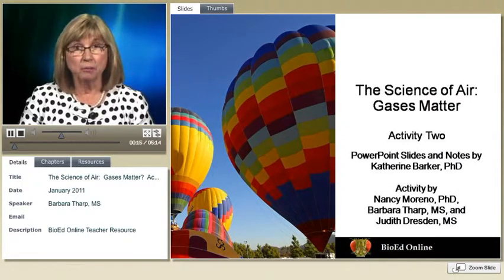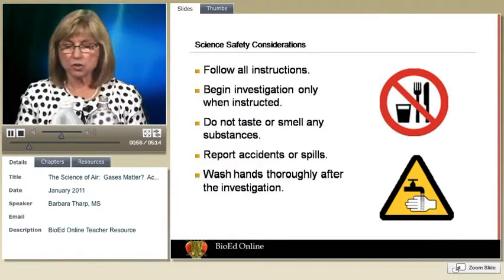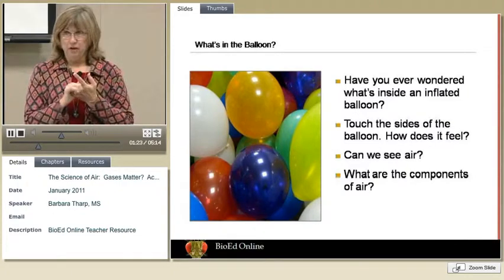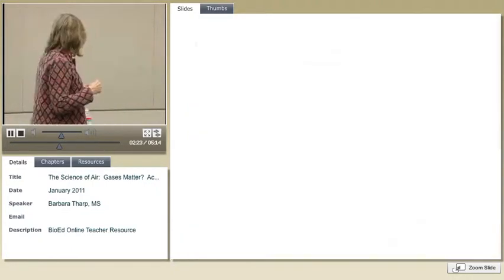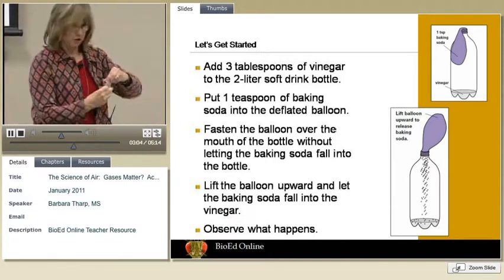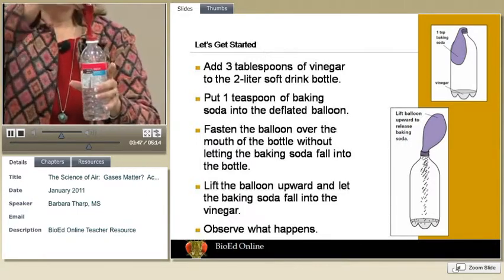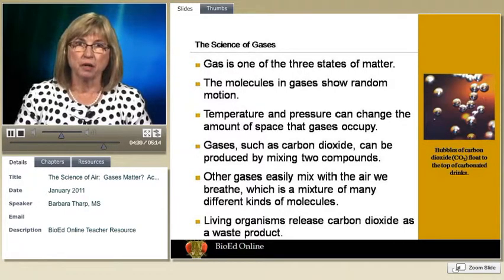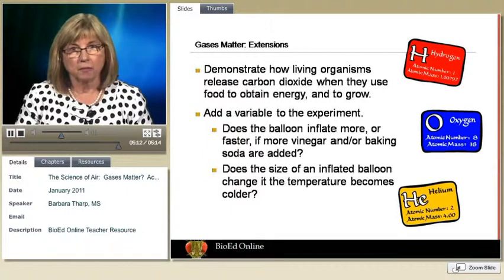Gases Matter introduction to gases